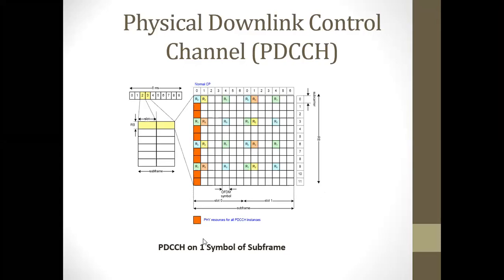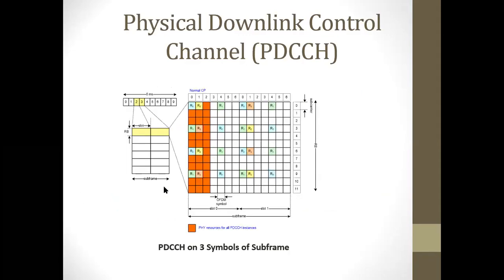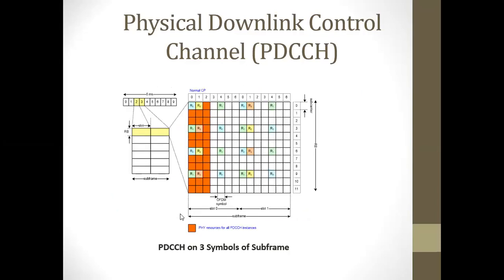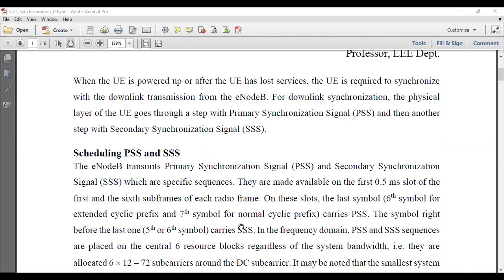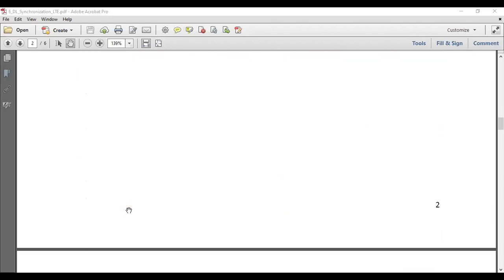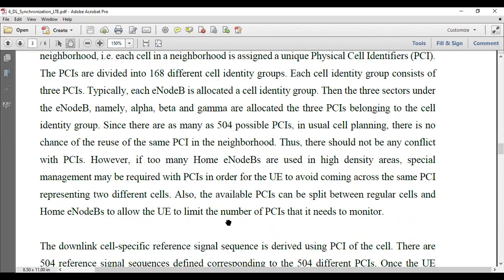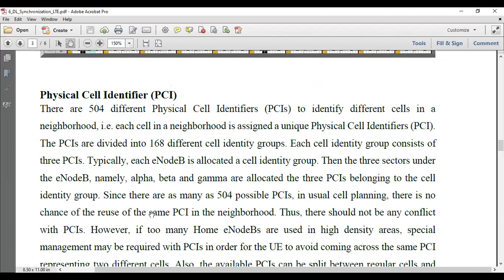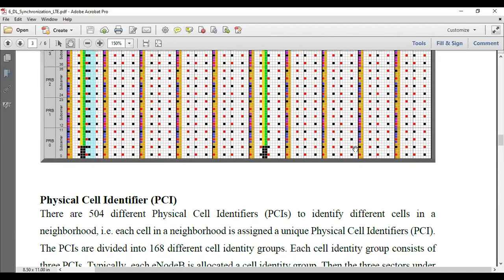9 Oct 21 2020 1st part